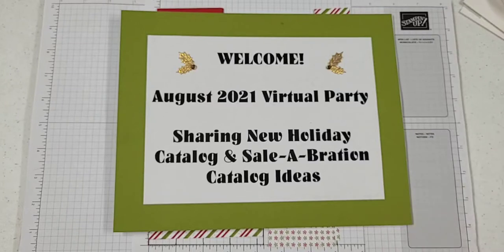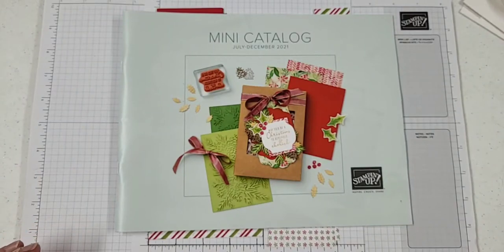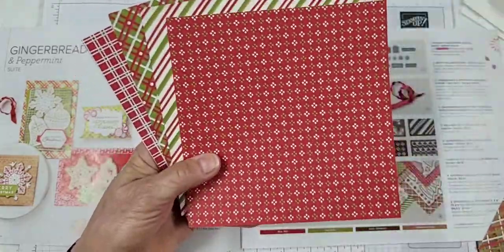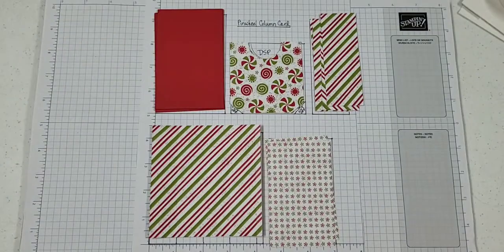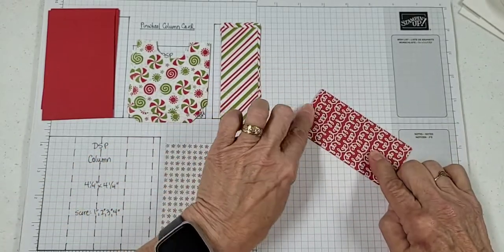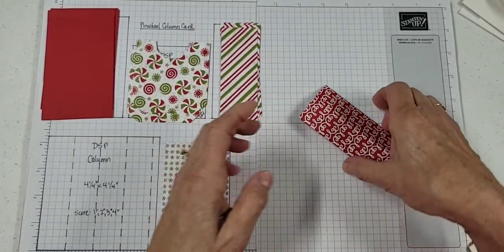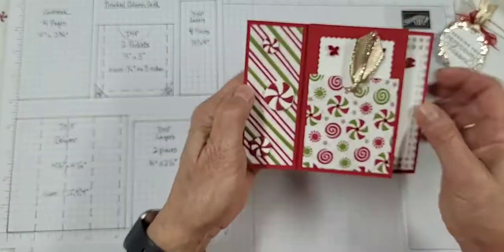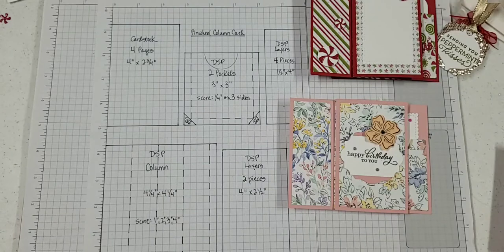Pinwheel Column Card - NOTE: The cardstock pieces should be 4 1/4 by 2 3/4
Folding pinwheel card & gift card holder